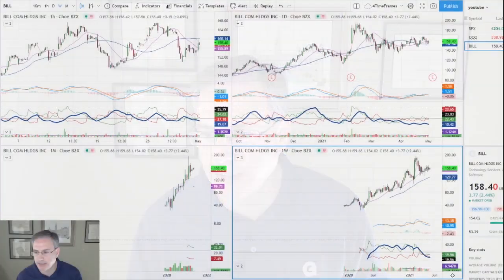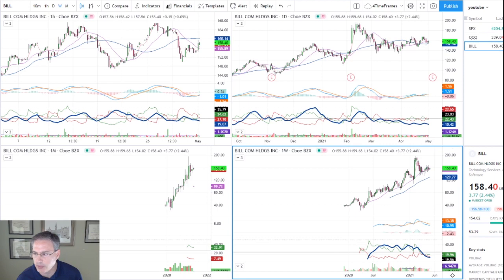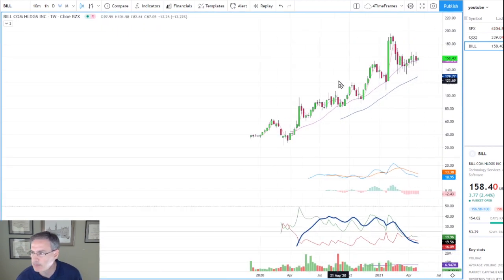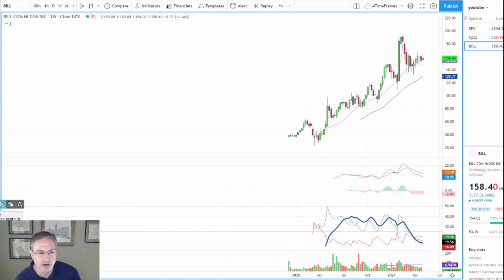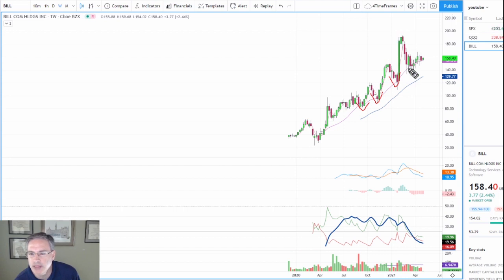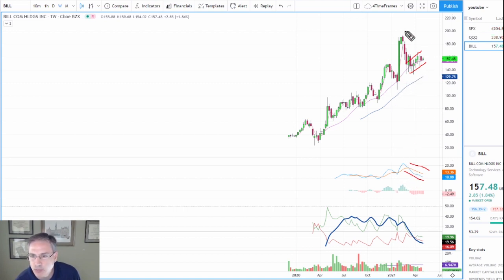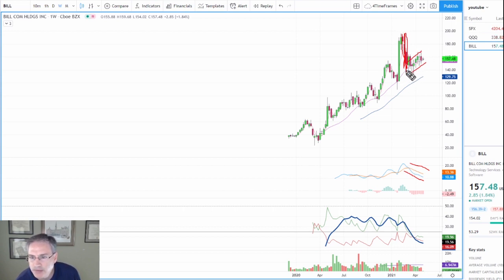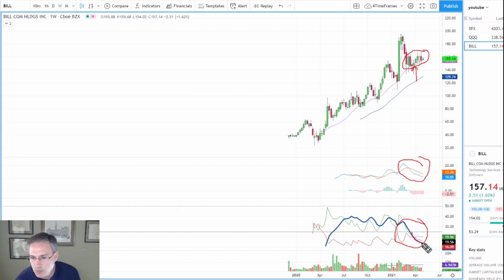Stocks: Pullbacks to Avoid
Joe Rabil shows a specific pattern developing in the market that has greater risk of failing.  He discusses the importance of getting better at being selective.  The goal is to reduce the number of bad trades you take.